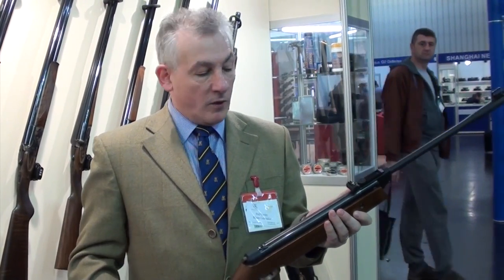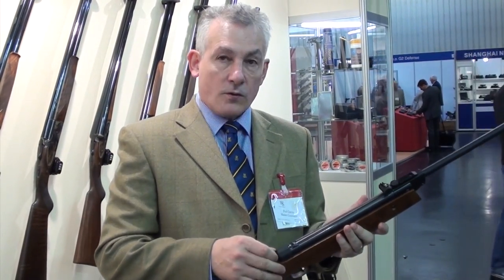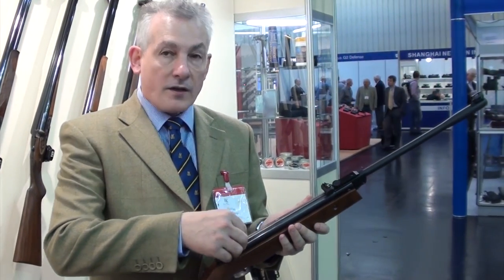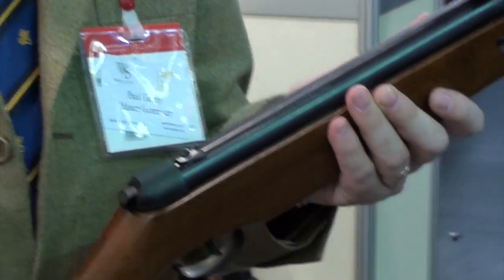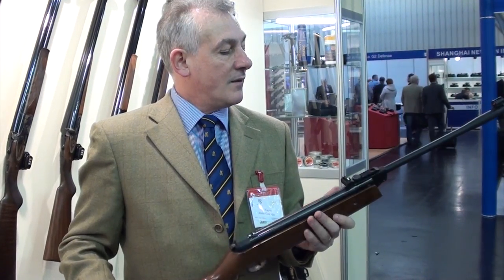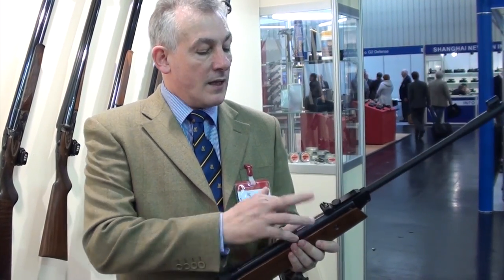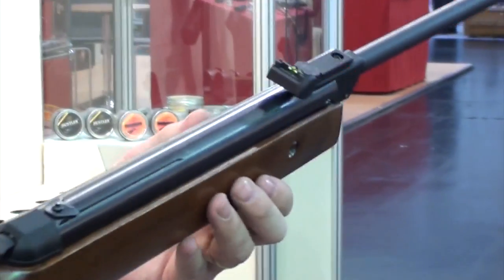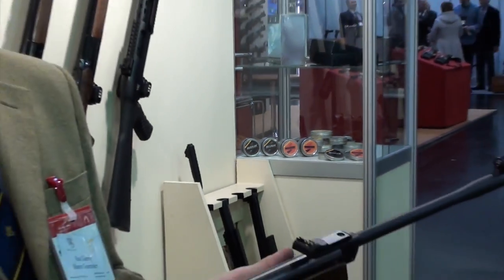IWA SPECIAL 2012: Highland Outdoors break-barrel air rifle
Break barrel air rifle. Highland airguns. Spring powered air rifle.

Highland Outdoors break-barrel air rifle